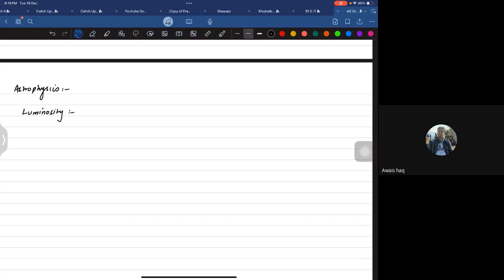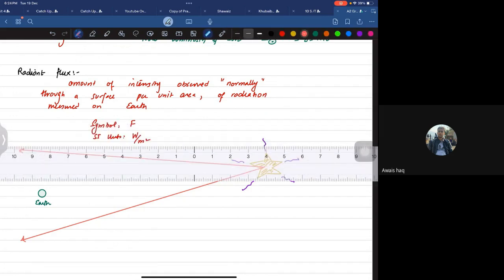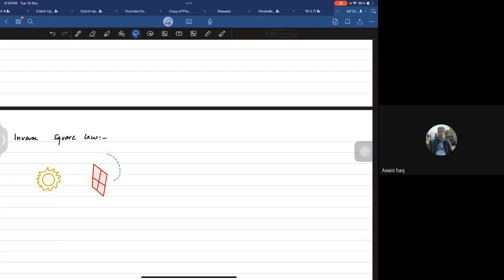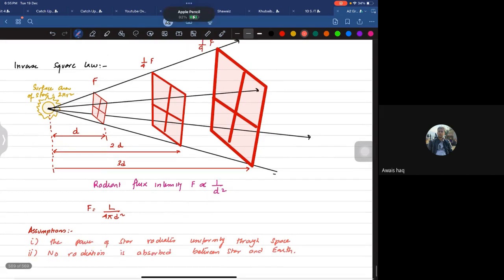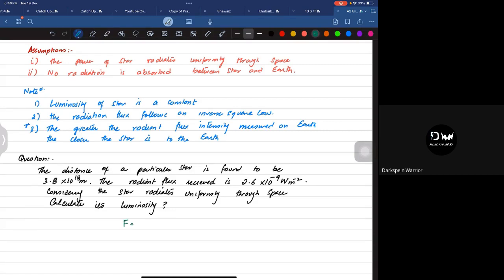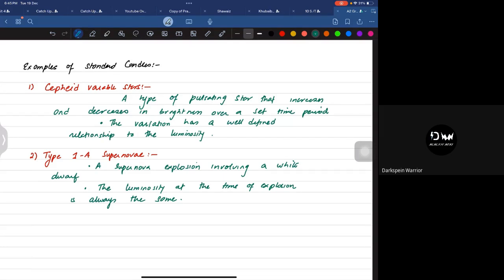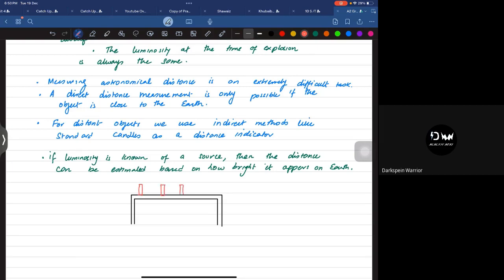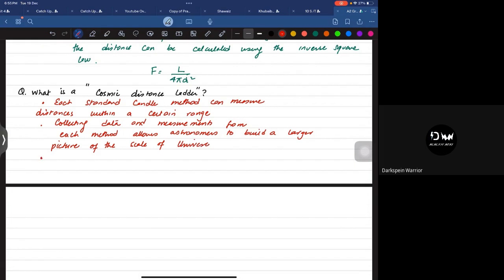Astrophysics (Lecture 1) [A2 9702 Physics 2023-24]